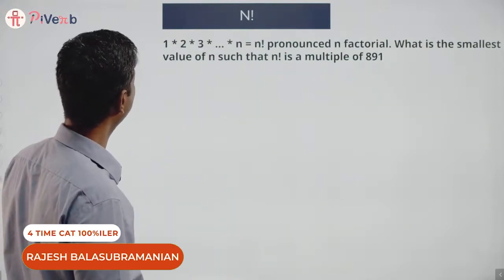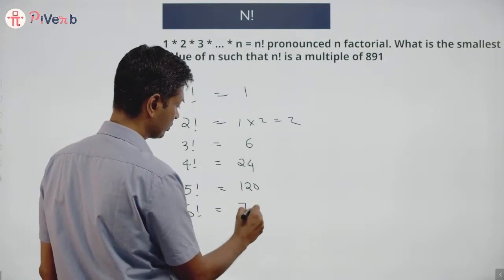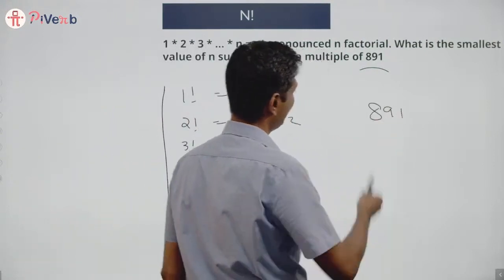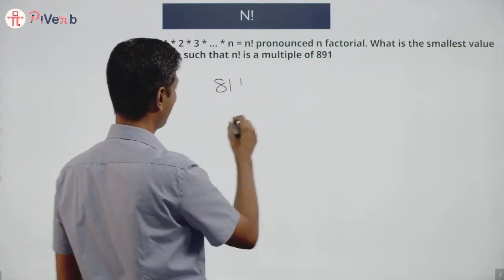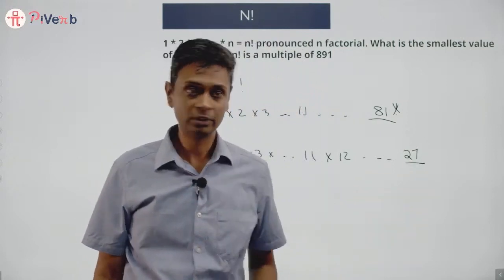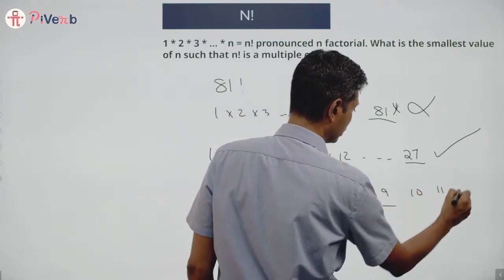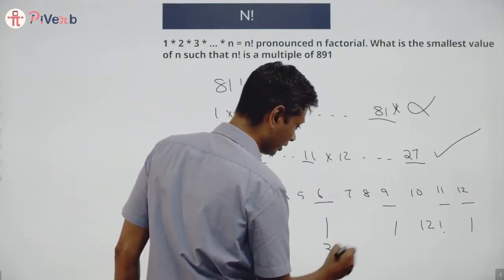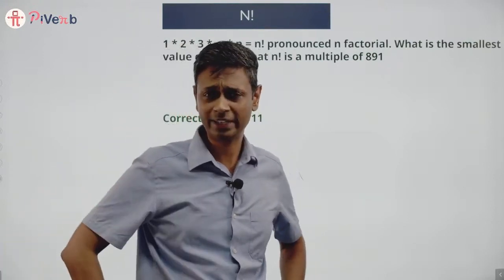Intriguing Math Questions - 13 | PiVerb Math Olympiad | 2IIM CAT Preparation | Rajesh B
Question: 1 x 2 x 3 x … x n = n! pronounced n factorial. What is the smallest value of n such that n! is a multiple of 891.

Answer: _________________